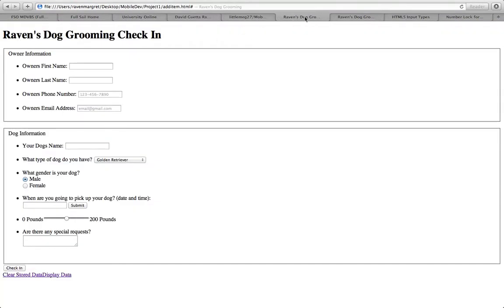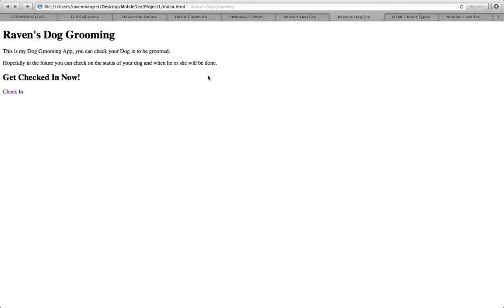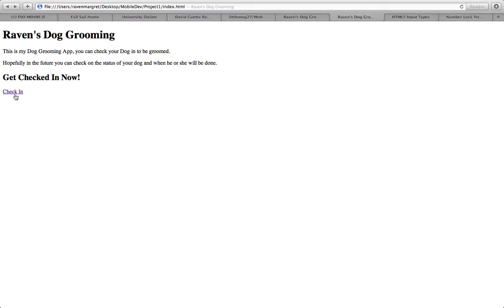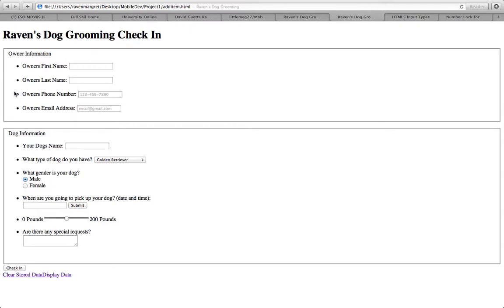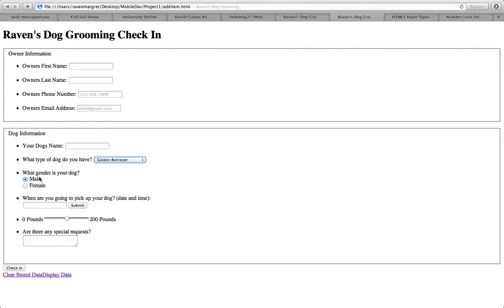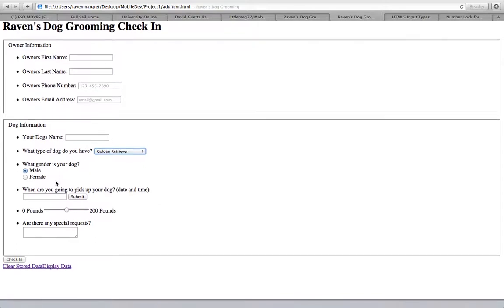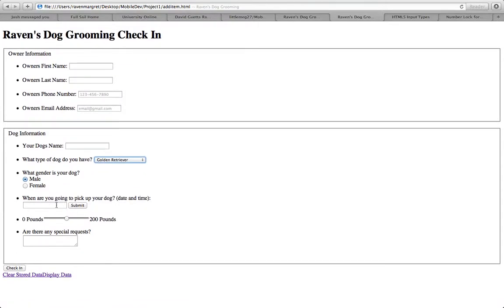VFW Project 1 Screen Recording